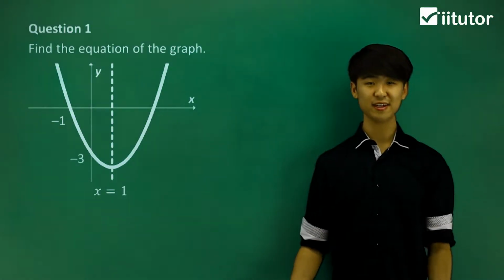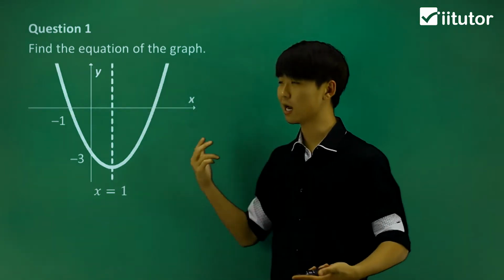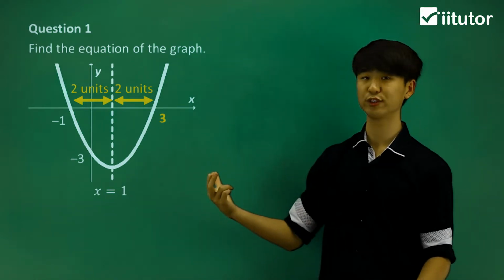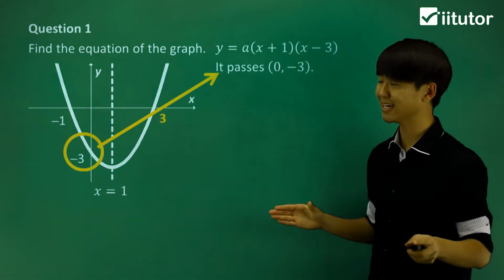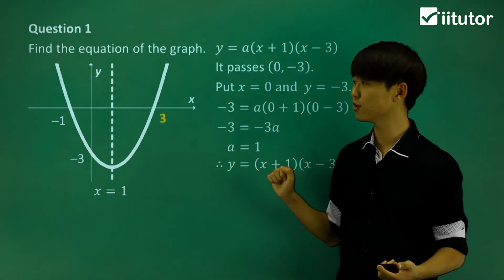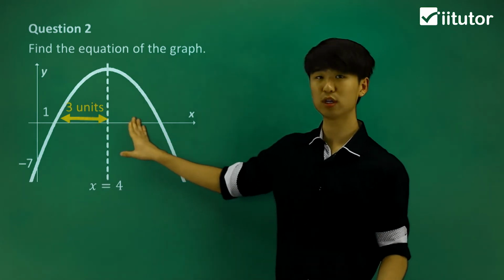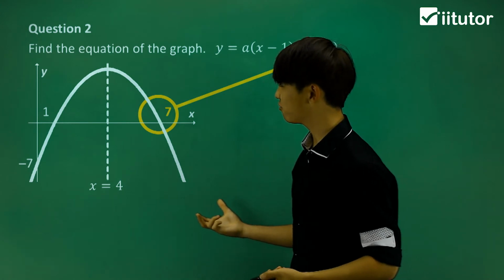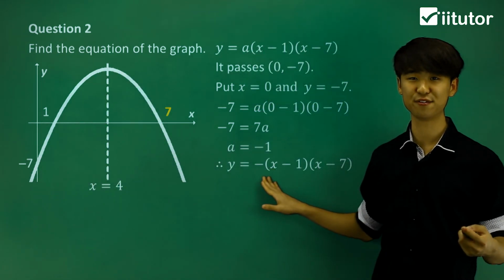√ An Ultimate Guide to Find Quadratics using Axes of Symmetry by Quadratic Graphs. Watch this video!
The distance between one of the x-intercepts and the axis of symmetry is the same as the other x-intercept and the axis of symmetry.  This is how to find the other x-intercept.